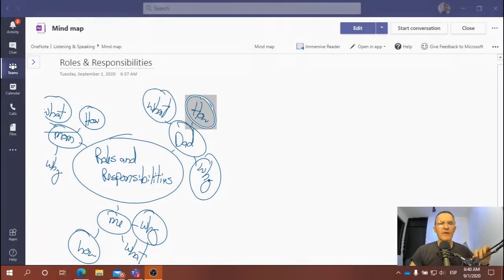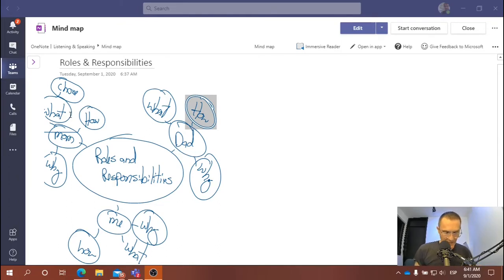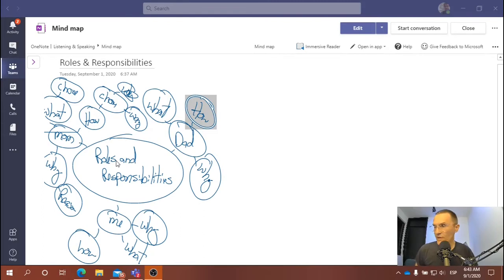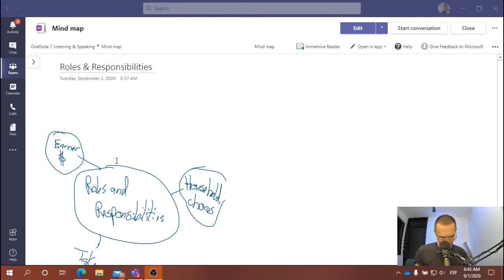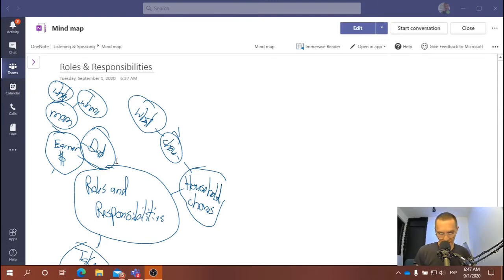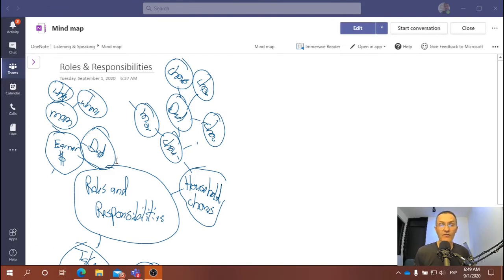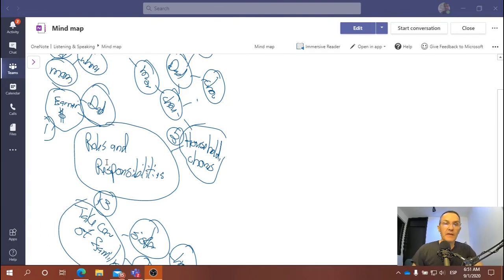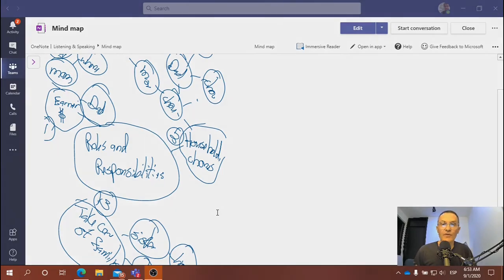Roles & Responsibilities (Family)